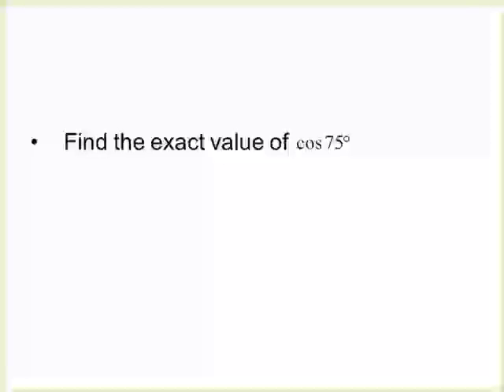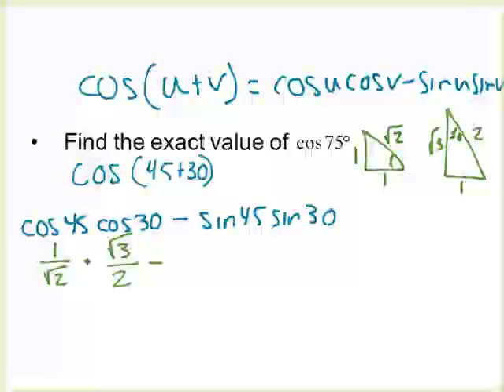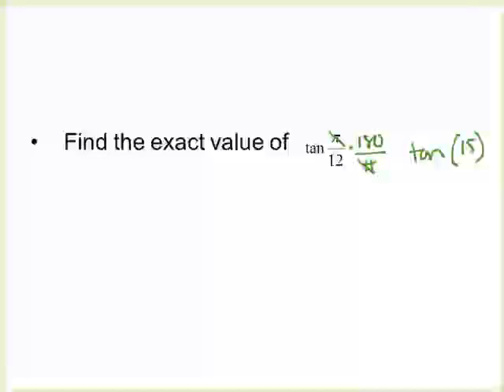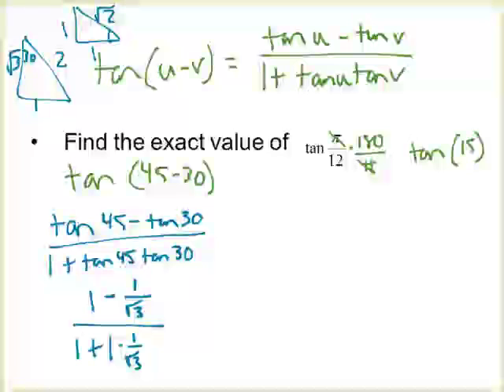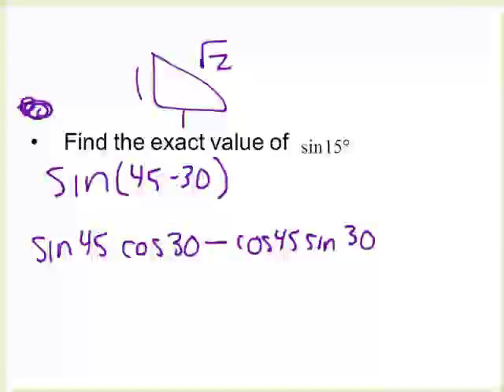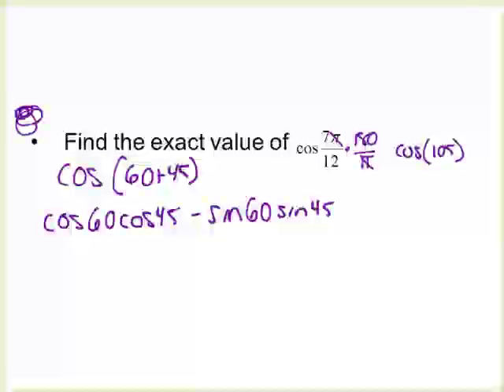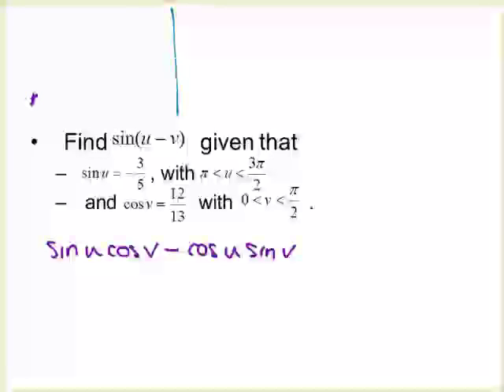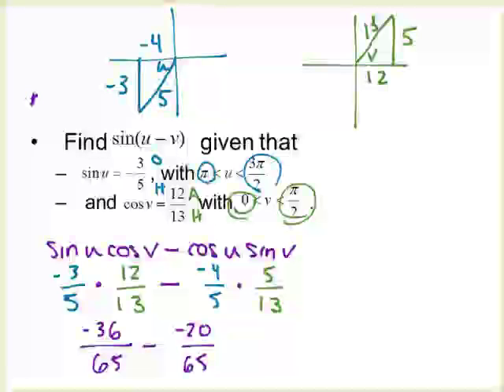alg 14.6 part 1